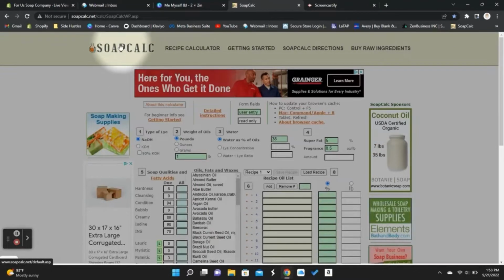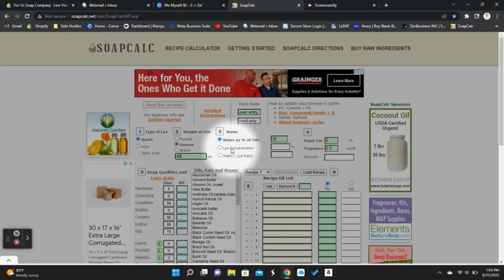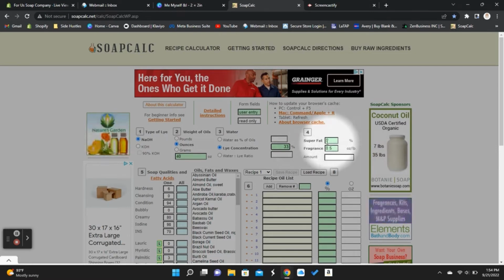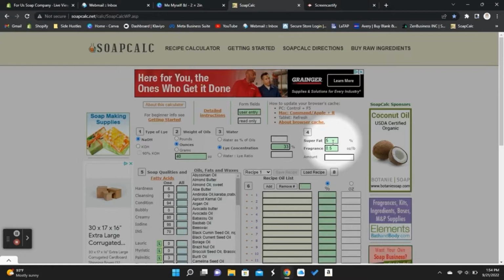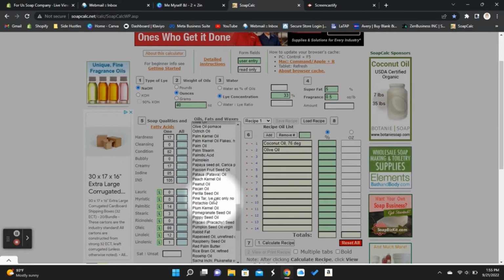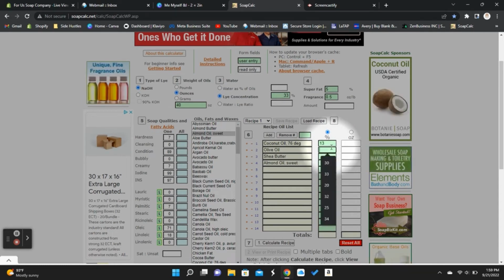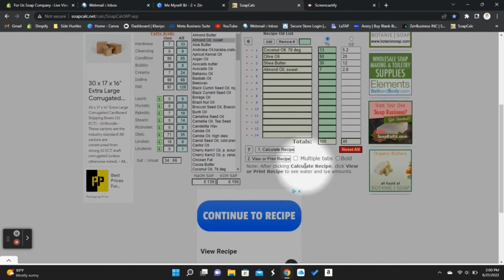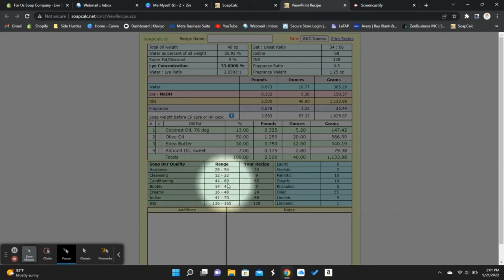How To Use SoapCalc | Cold Process Soap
What’s good, my soaping friends? As promised, here's a quick tutorial using soap calc. Hope this helps! Happy soaping!

**YOU MUST KNOW THE SIZE OF YOUR SOAP MOLD for this to be accurate.**
Use and input the % (above) SoapCalc will determine the amount of OILS in (oz or grams). It will also calculate how much water and lye needs to be used BASED OFF THE SIZE of the SOAP MOLD YOU'RE USING.**

Use to calculate the amount of essential oils or fragrances to use for the amount you are making.

office Desk
pink tape dispenser
Desk organizer
Desk calendar
pink paper clips

Stainless steel Table
Soap loaf
stick blender
Temp Gun
Digital scale
Pink Spatulas
More pink Spatulas
16oz Plastic mason jars
pH test strips
funnel neck pitcher
Tea Infuser
Soap swirl tool
Cheese Cloth
Mesh Strainers
Coffee Grinder
2oz sprayer
Cooklee Stand Mixer
Soap Rack
Soap Cutter
Shrink wraps

Heat gun
ink pad
Heat Sealer
(9x5x4) Boxes
Ring light
Tripod For Phone

Though it is not necessary to use it. I would sincerely appreciate it if you decided to. You would be helping not only my channel grow but also my brand. I am forever thankful for all the support I have here on YouTube! I wish you all nothing but the best and all the success. Spread Love Never Hate